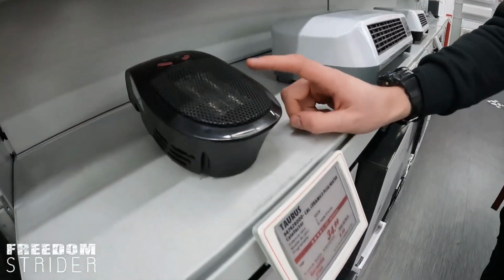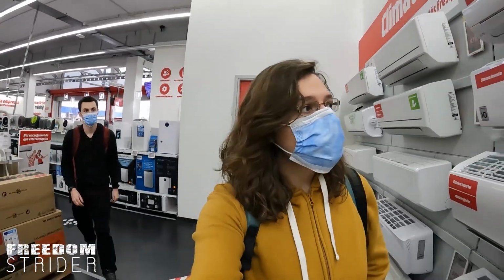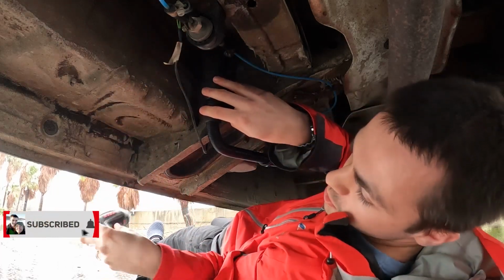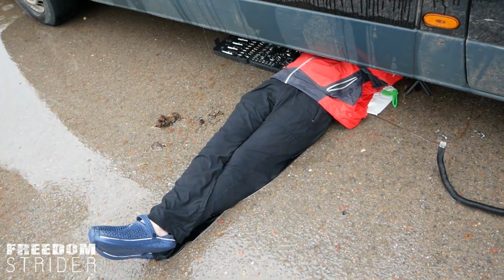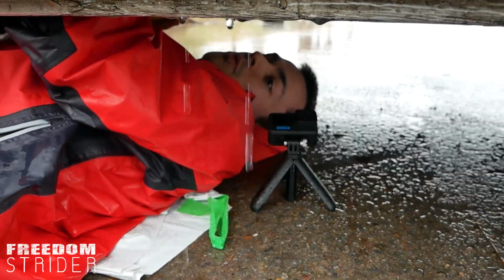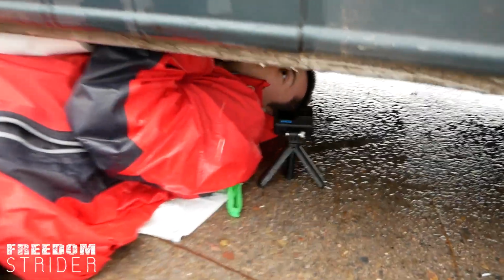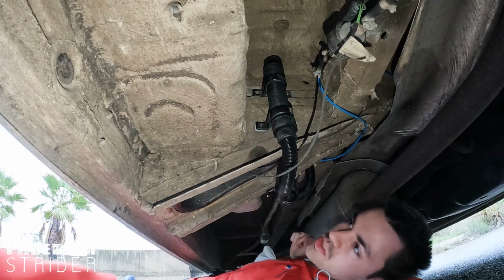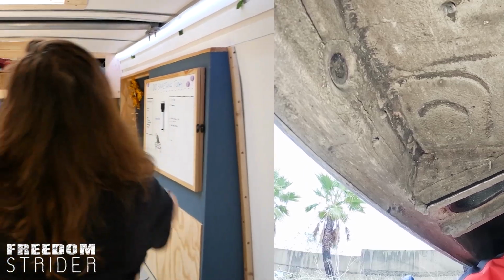BROKEN DIESEL HEATER! This is not how we expected vanlife to go...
Problem after problem! On our first vanlife trip in europe, only 1 month in, our hydronic diesel heater decides to stop working, and we spend hours troubleshooting and trying to fix our heater problem.
It's still under warranty, so the worst thing for us is we send the heater away, but we'd be stuck for weeks or even months without any heating which isn't ideal when temperatures are still cold, especially in the mountains.

This is not how we expected vanlife to go...and we're not out of the woods yet...